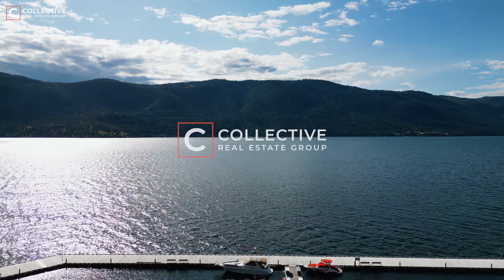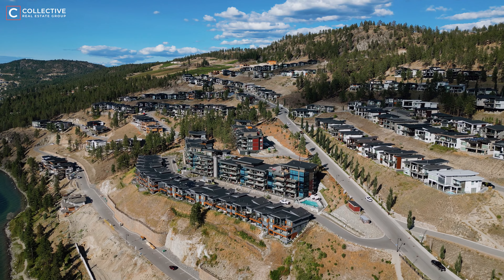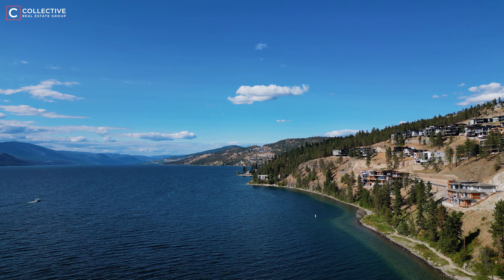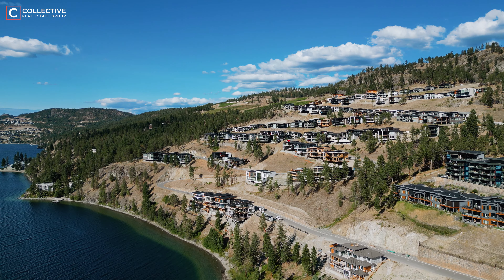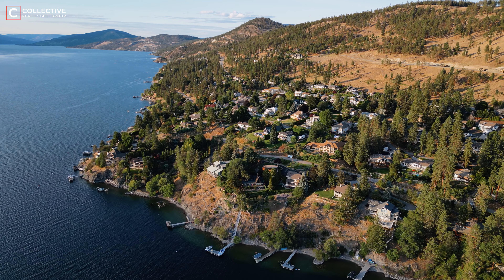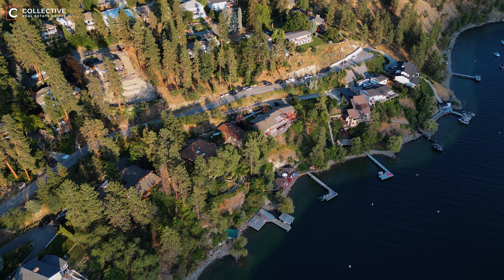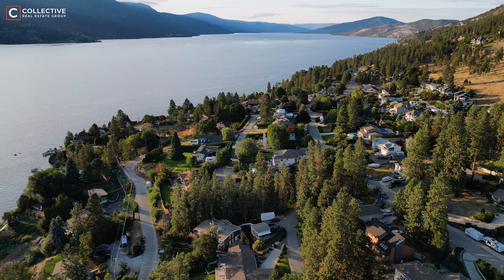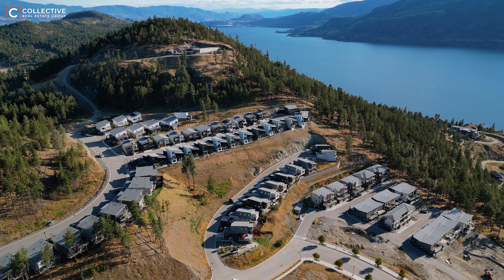MCKINLEY BEACH - What is the best neighbourhood in Kelowna? - Kelowna Real Estate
Thinking About Moving to the Okanagan? Let’s Chat!

There are a lot of great options you have when looking for Kelowna real estate. Welcome to the Mckinley Beach!

Check out the newest and hottest listings in other communities in and around Kelowna, British Columbia